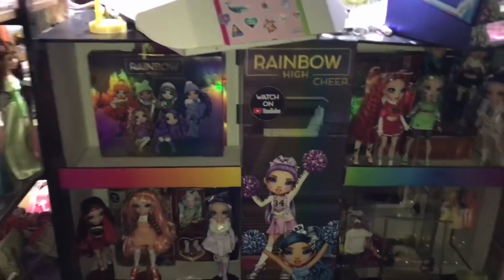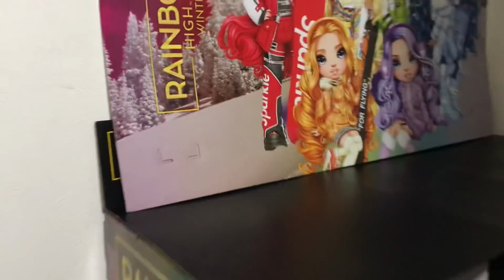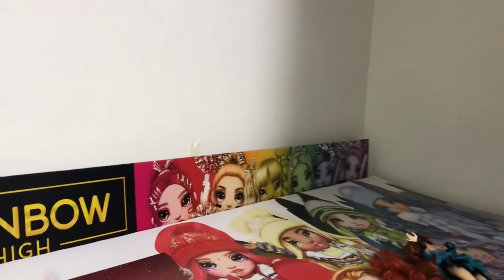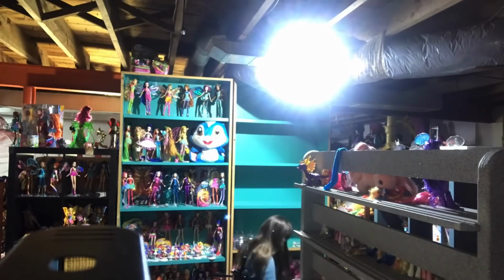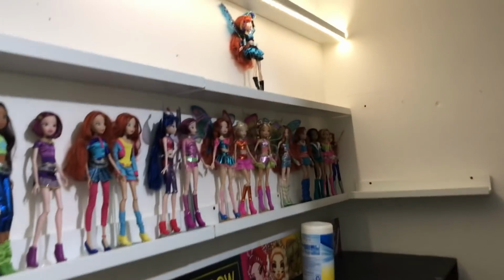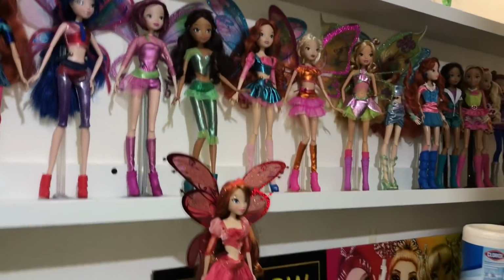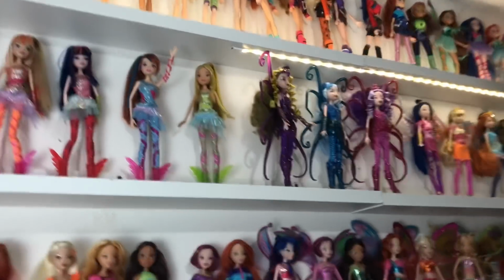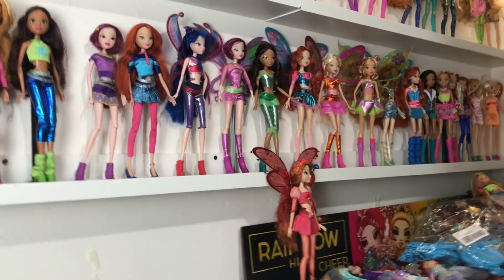Setting up a new doll room! (Part one: winx club) the winx wall is back!